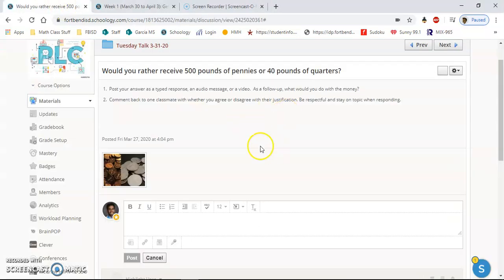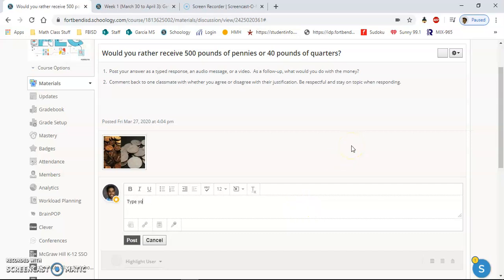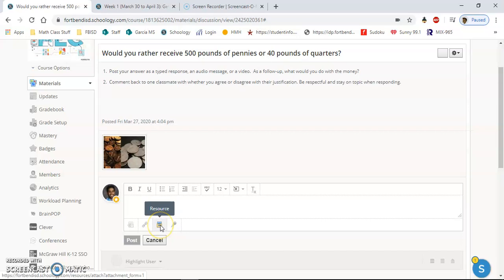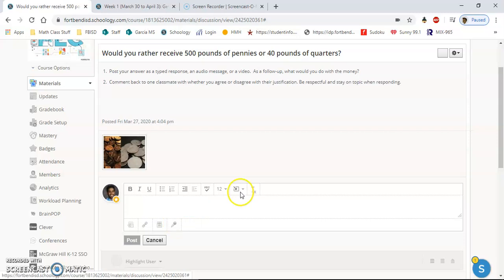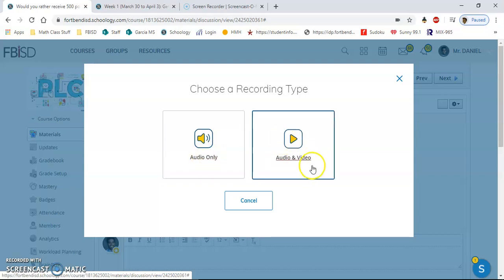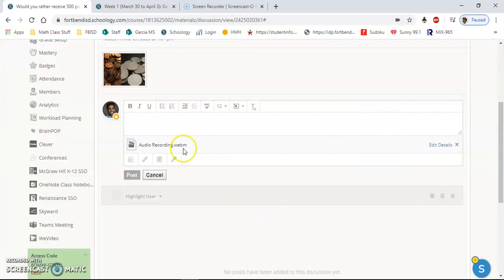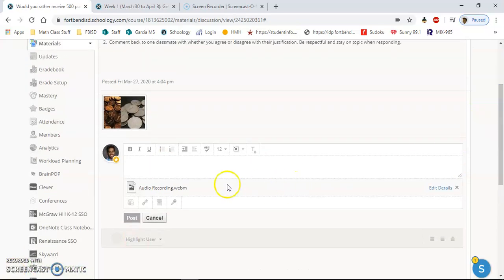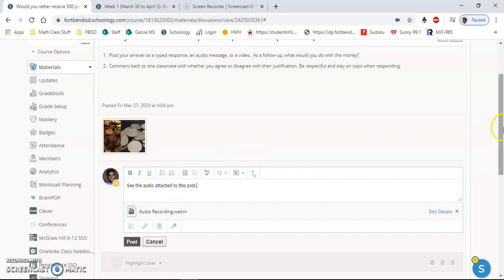How to Post Text, Video, or Audio in a Schoology Discussion Board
How to video to post multimedia or text on a Schoology discussion board